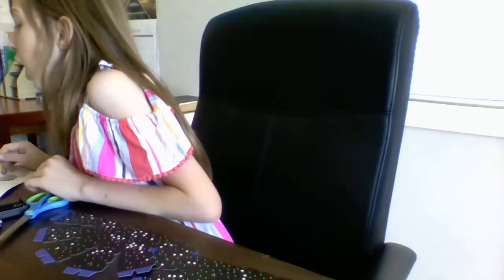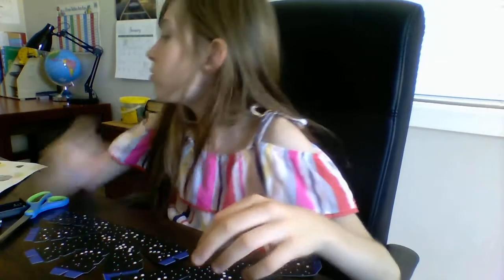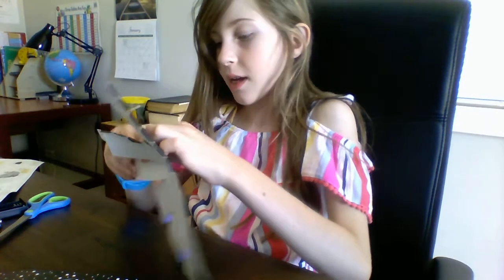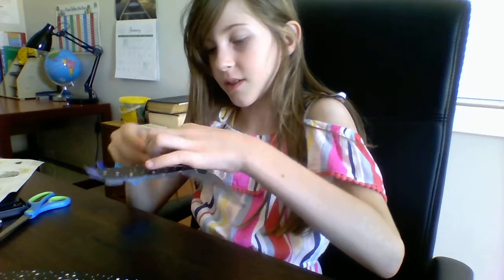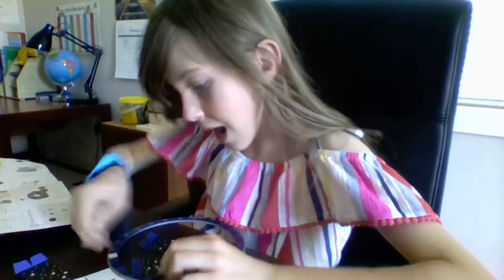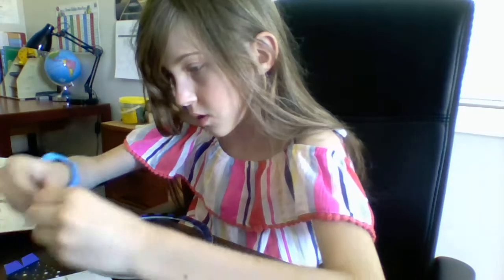Tinker box Planetarium!! Wow, see it built live. part 2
life through the eyes of a nine year old. Everything from new gadgets, to tinker crates, little bits, pets, homeschooling adventures, and loads more.

Today Bindy is working through her Tinker Crate Planetarium! She is learn about science and electronics as well as about the constellations in the sky. The finished project is very effective! with the stars on the ceiling and walls.